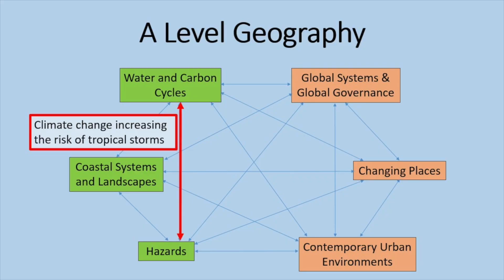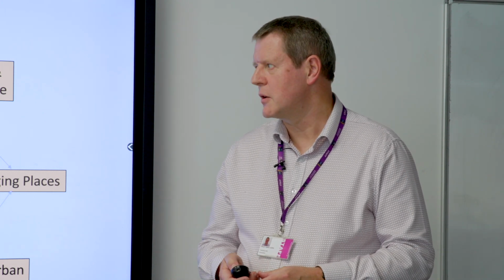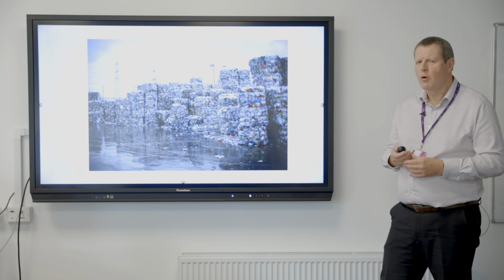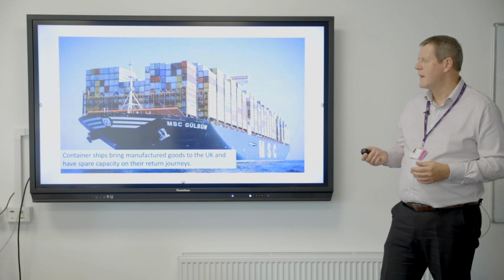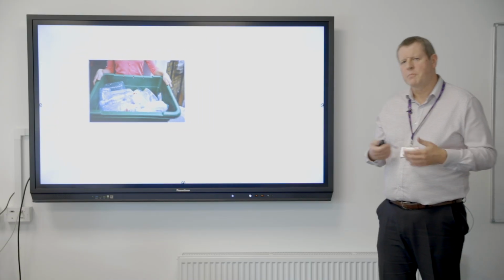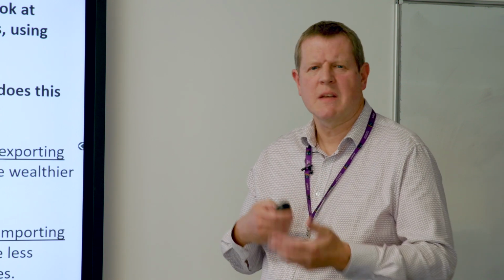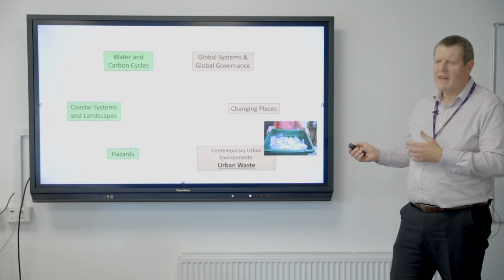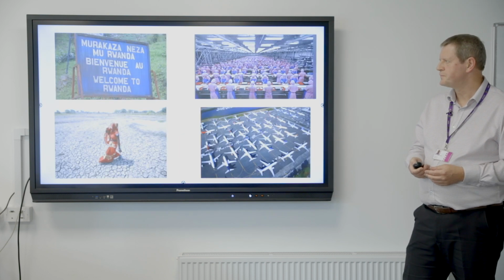A Level Geography Lesson Tasters 2022